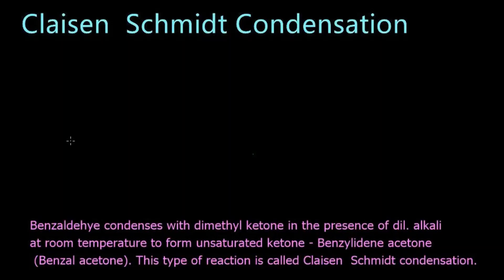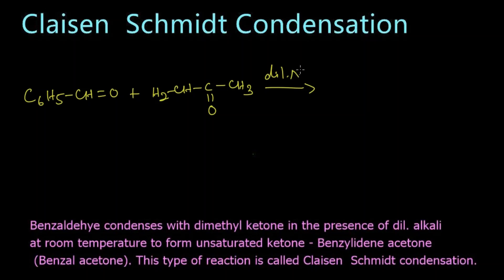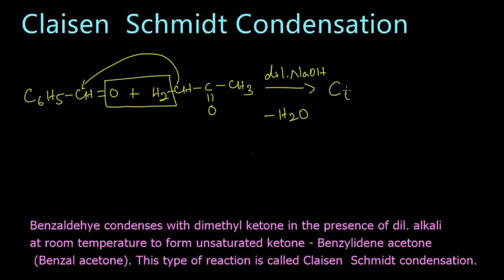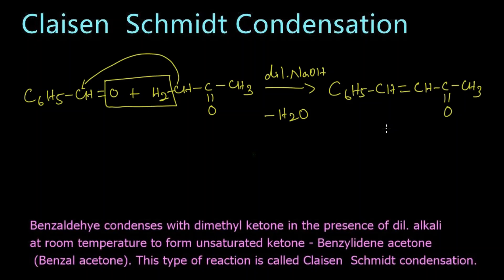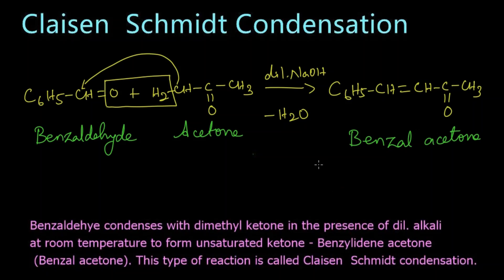Claisen–Schmidt Condensation Reaction| Acetone | Benzaldehyde | Benzylidene acetone| Benzal acetone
Benzaldehye condenses with dimethyl ketone (acetone) in the presence of dil. alkali at room temperature to form unsaturated ketone - Benzal acetone. This type of reaction is called Claisen – Schmidt condensation.